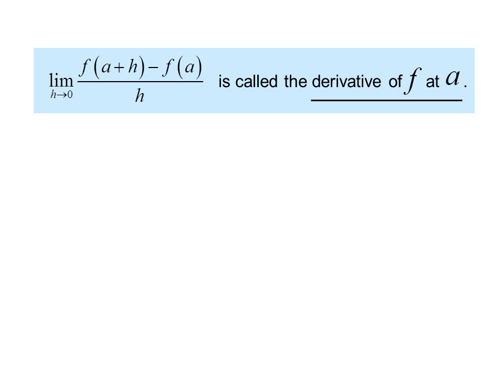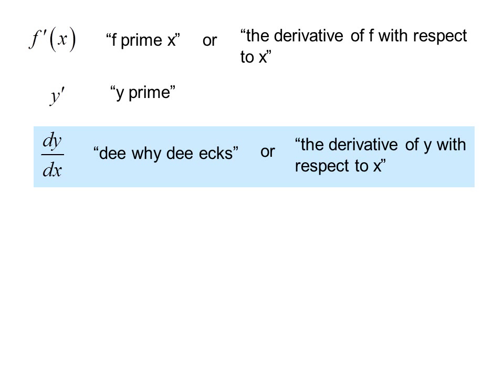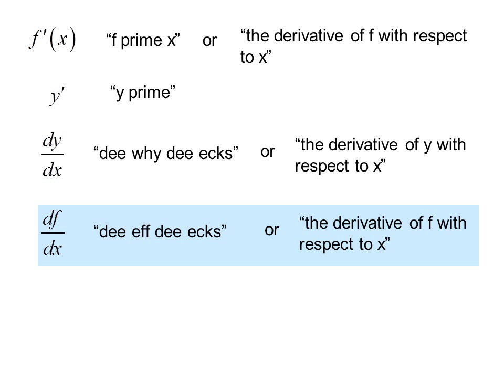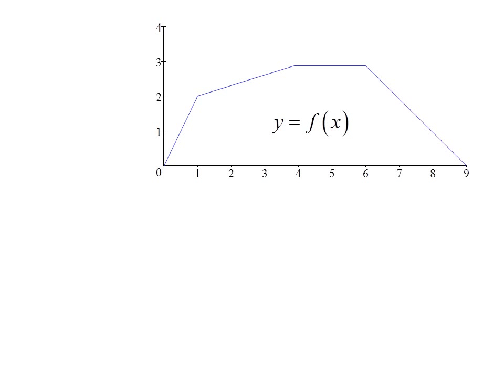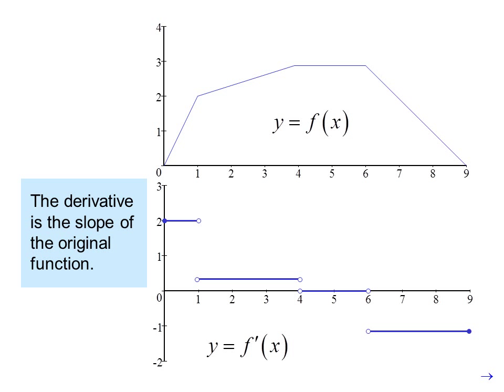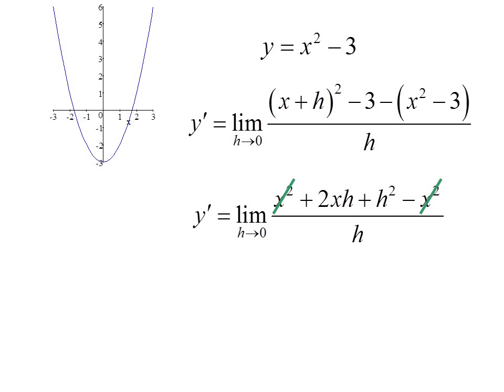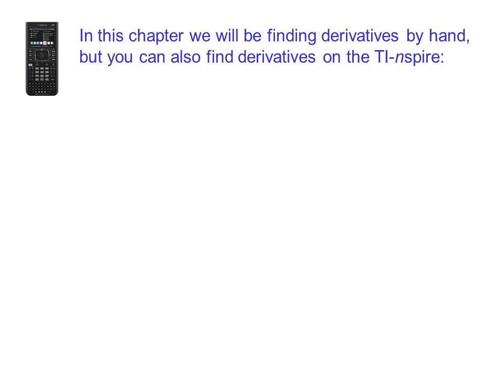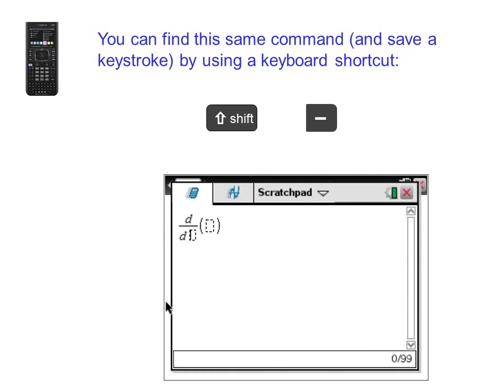Calc03 1N Derivatives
An introduction to derivatives and derivative notation, and relating the derivative to slope. Includes instructions for finding derivatives on the TI-nspire calculator.